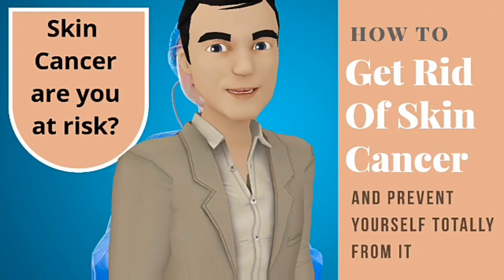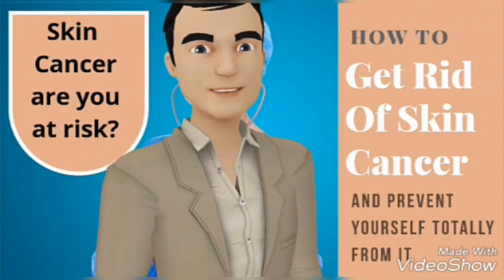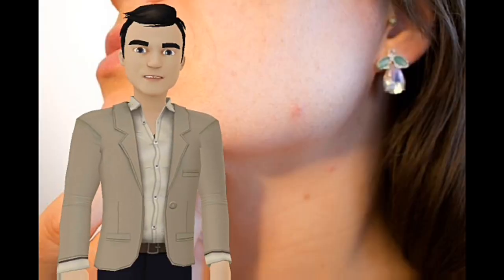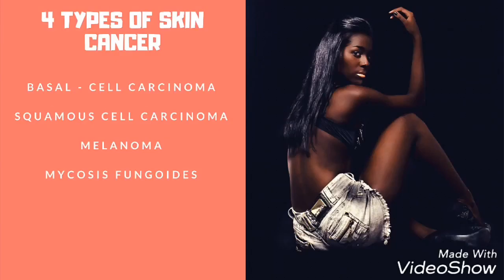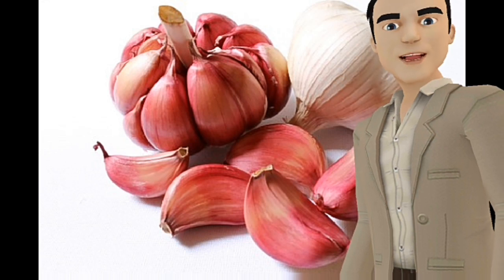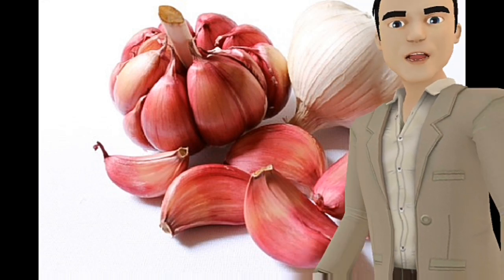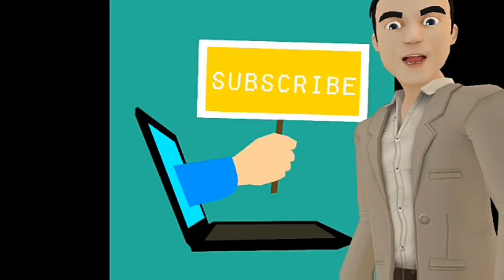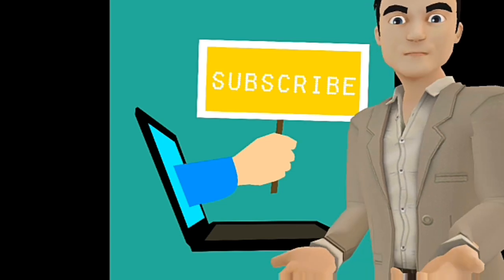How to get rid of skin cancer and prevent yourself totally from it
1 in every 5 people all over the world develops skin cancer at a point in their life. More that 5 million cases on nonmelanoma skin cancer are treated in America and the figure keeps increasing every year.

Fear not at this alarming rate at which skin cancer patients grow, the good news is that if you identify skin cancer in time, it is easy to actually get rid of.

The method shown in this video teaches you to get rid of skin cancer and prevent yourself totally from it.